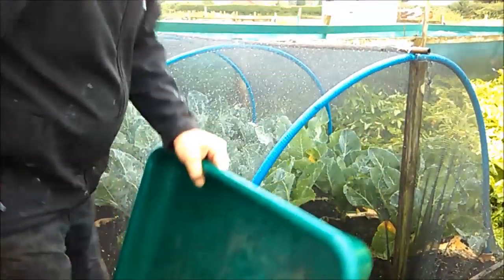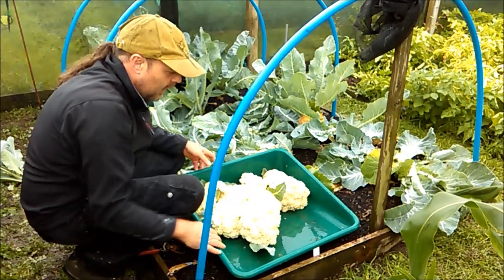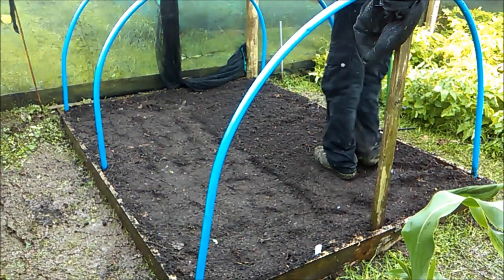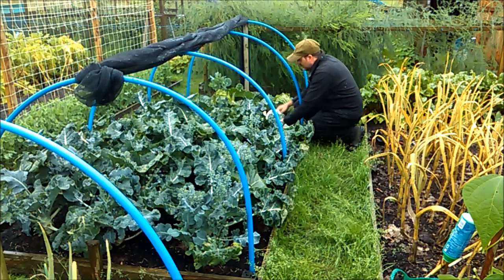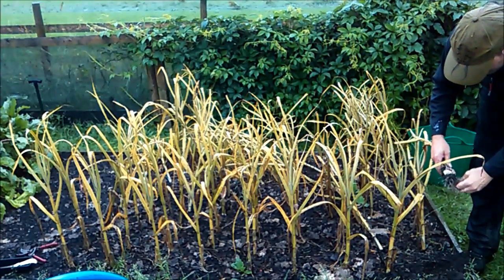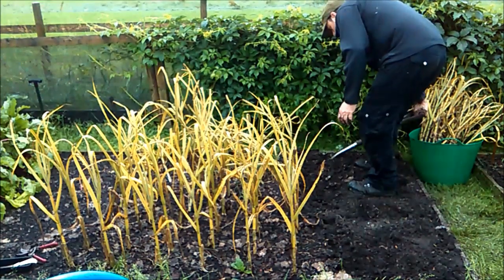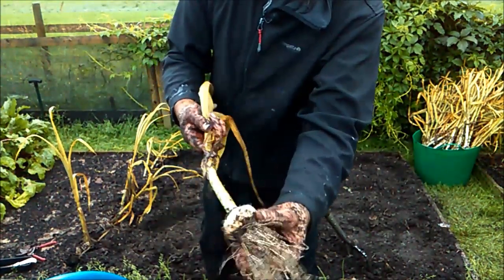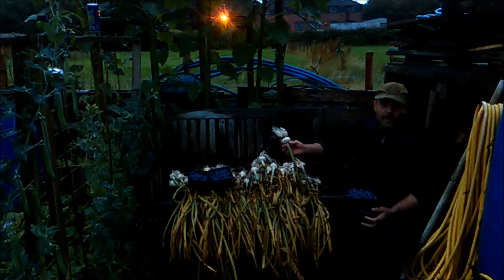Allotment update 28/7/19 Harvesting Cauliflower,Cabbage ,Garlic and Clearing beds ready to go again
Harvesting Cauliflower,Cabbage ,Garlic and Clearing beds ready to go again